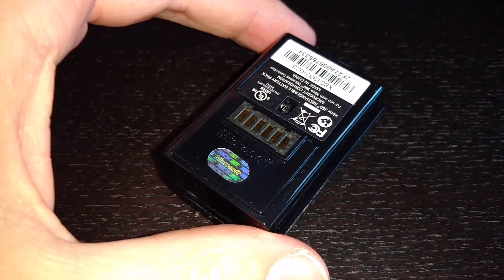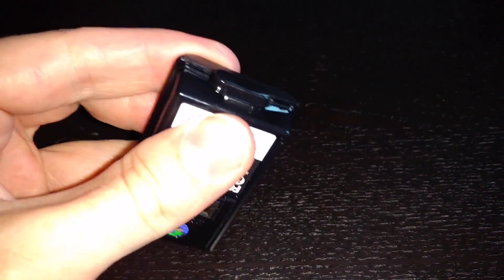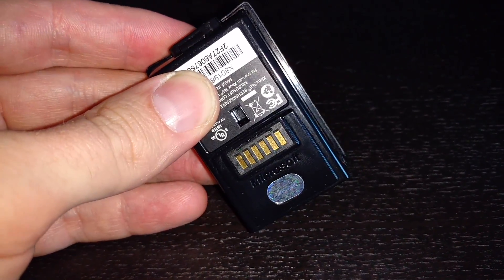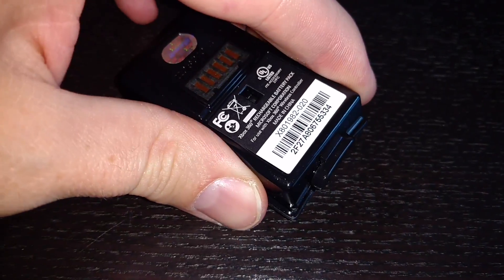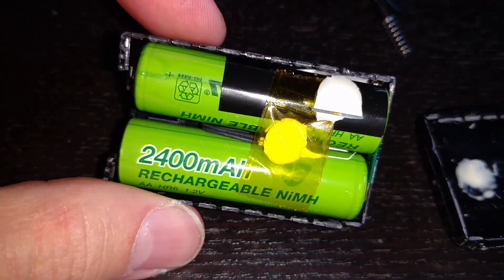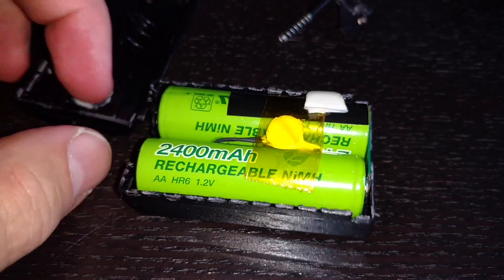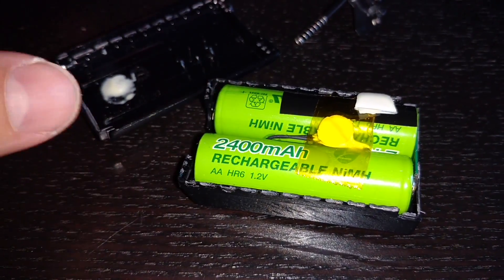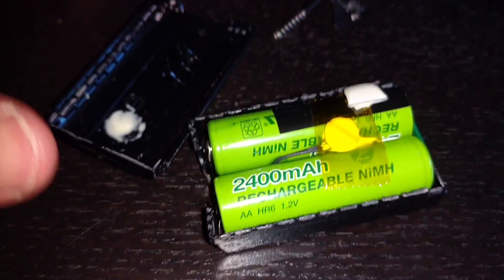What's Inside The Xbox 360 Rechargeable Battery Pack?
Ever wondered what kind of battery is in the Xbox 360 Play and Charge Kit? I'll bust one open and show you what kind of cheap crap they're made with!

Don't waste your money. Use a proper pair of NiMH AA's with the stock battery case that comes with the controller! Get one of these:

Tech teardowns, repairs, and reviews; sketches; how-to; games; and lots of other interesting geekery. At least one new video per month!